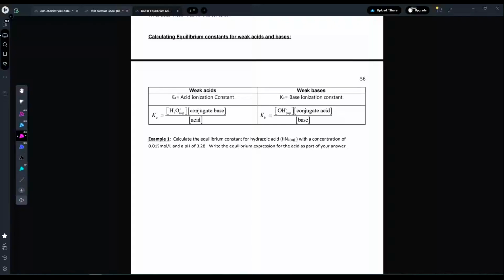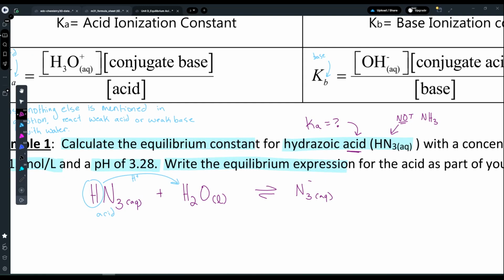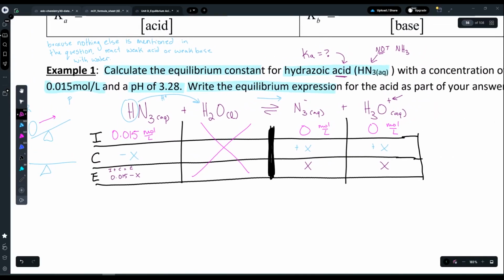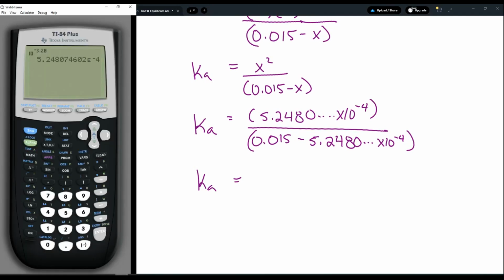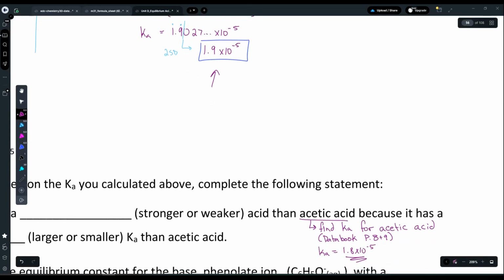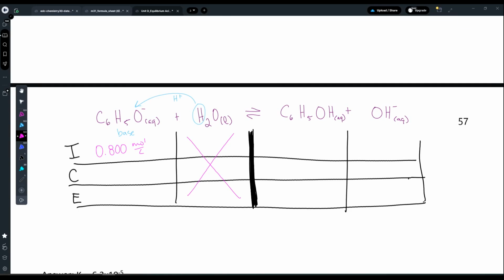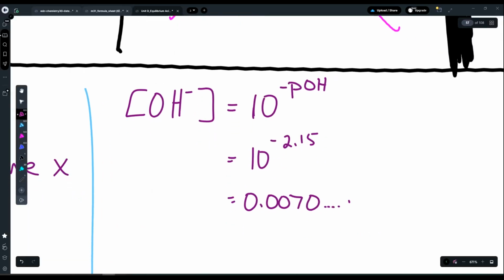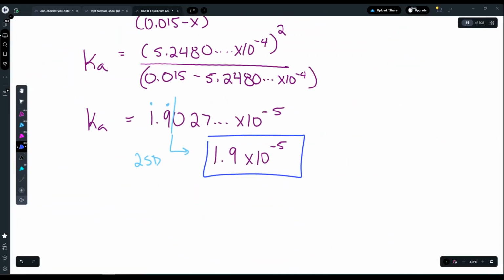UDL10 - Calculating Equilibrium Constants for Weak Acids and Bases with ICE Tables - Chem 30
Explore how to calculate equilibrium constants (Ka and Kb) for weak acids and weak bases with clear, step-by-step examples. This video covers writing balanced chemical equations, using ICE tables, converting pH to concentrations, and applying equilibrium expressions.